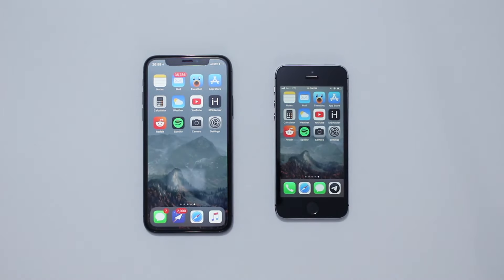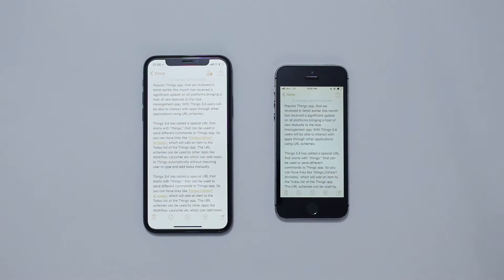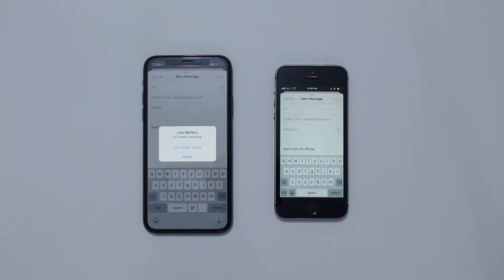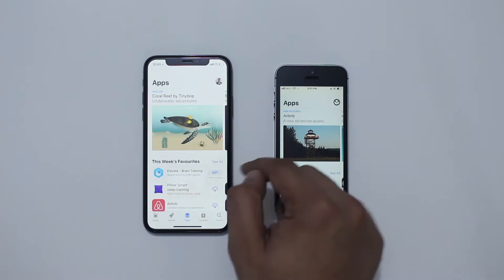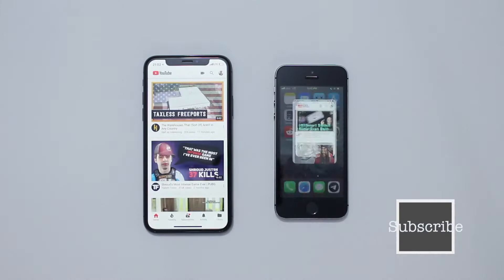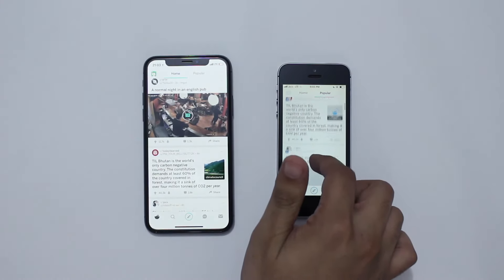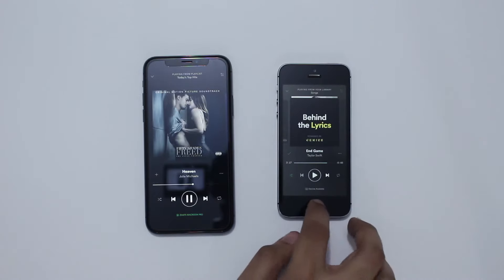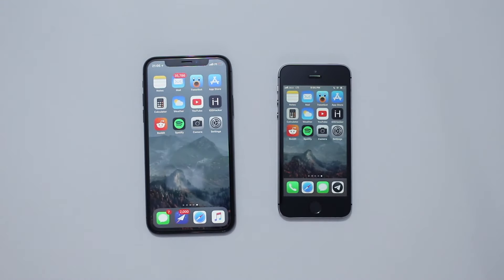iPhone X vs iPhone 5s: Screen Real Estate Comparison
This video compares the screen sizes of iPhone X with iPhone 5s or iPhone SE. In this video we have compared the screen real estate both these models of iPhones and what difference that makes in day to day use, when using most used iOS apps. Check how the usage experience differs on iPhone X vs iPhone 5s.